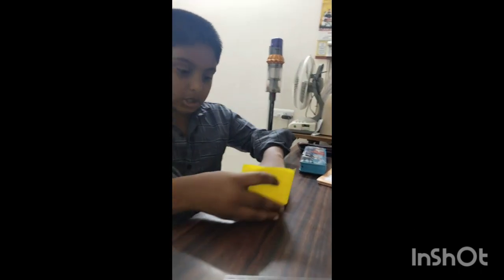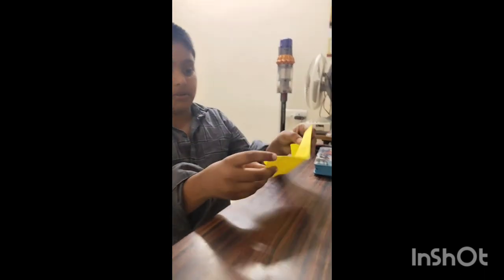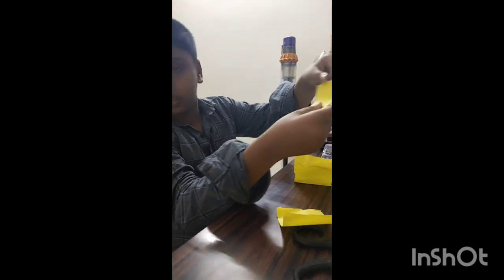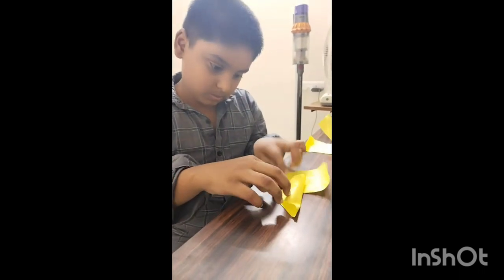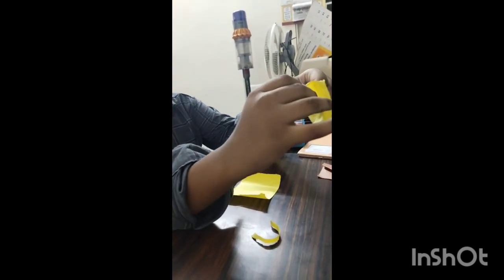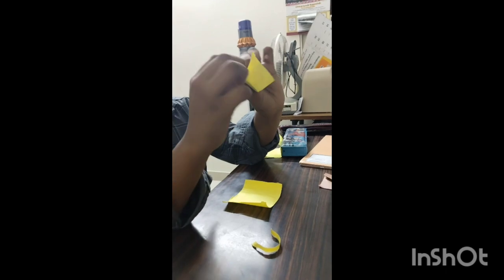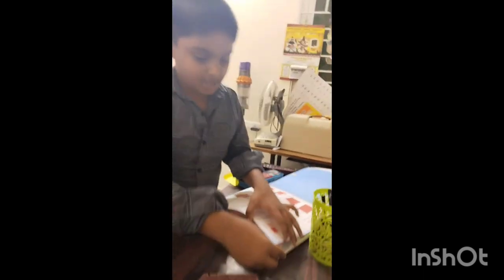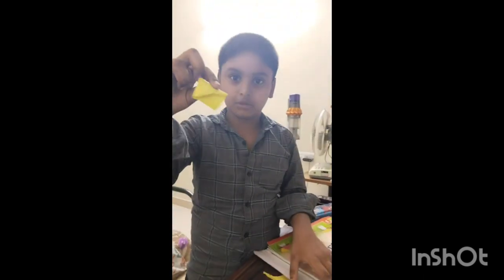How to make bookmark 🔖📑kidsartcreation crafting home kidspecial#